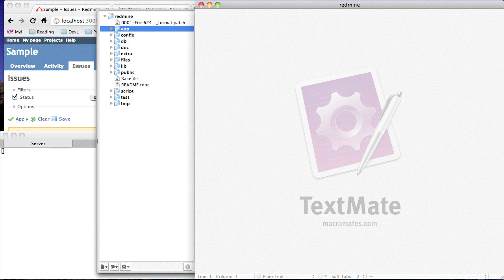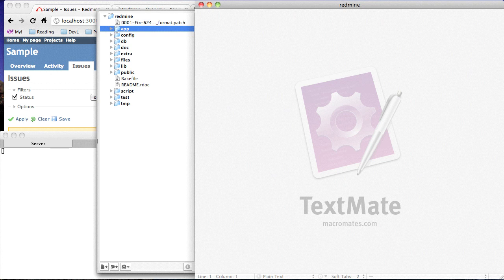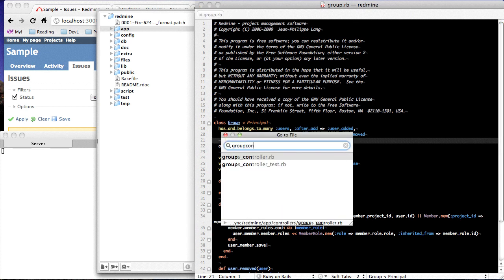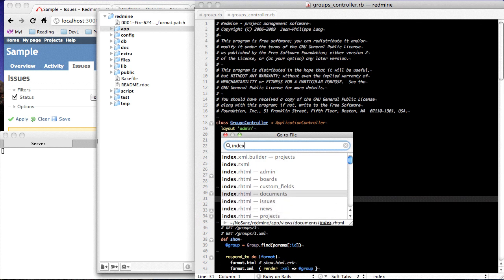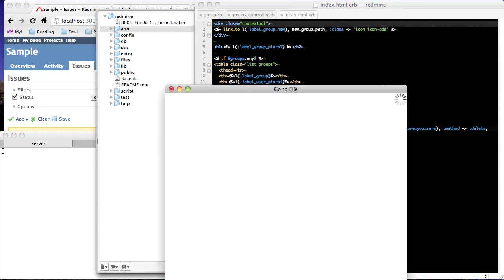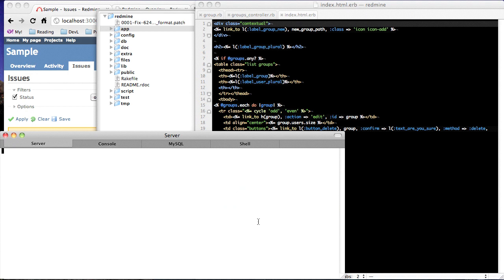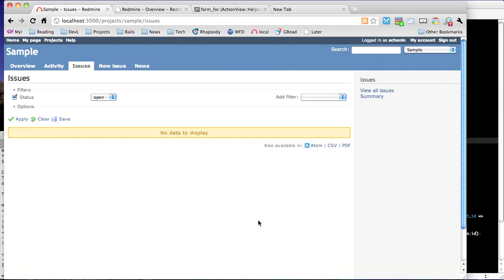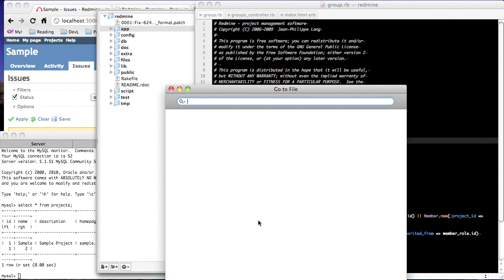TextMate no Mouse.mov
Demo of how to use TextMate, iTerm, and Chrome for doing Rails development with minimal mouse usage.